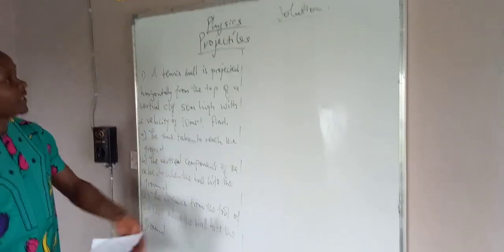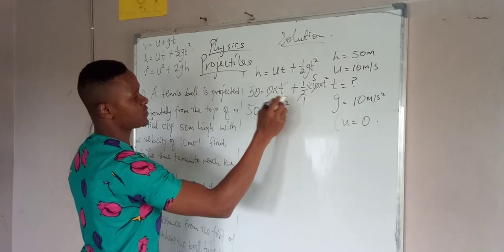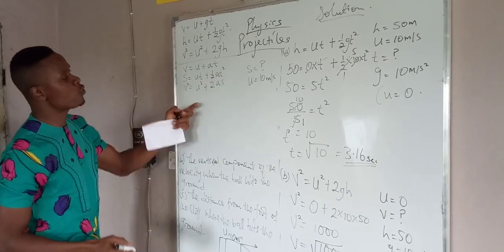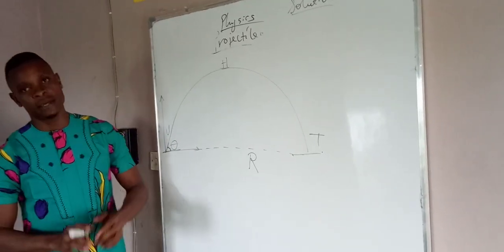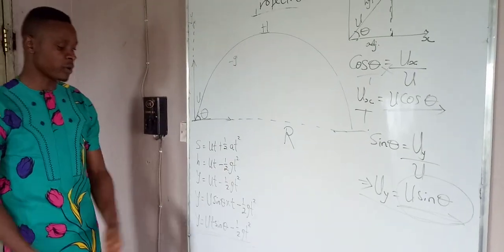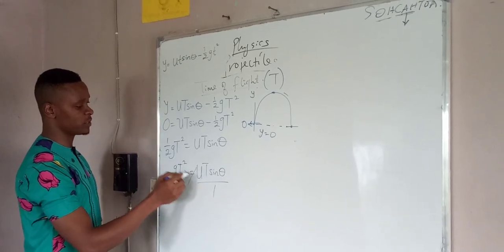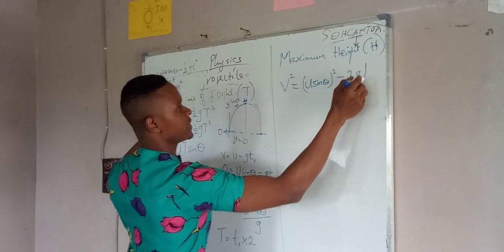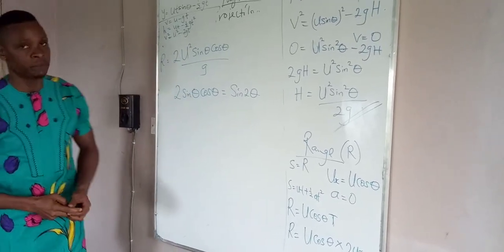Projectiles with uncle story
Teachings on projectiles all for your easy learning.